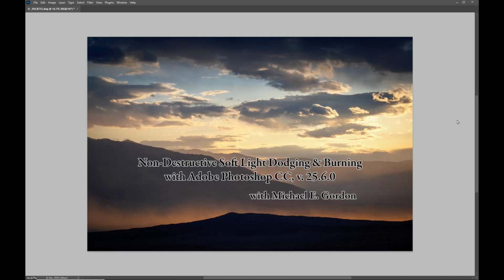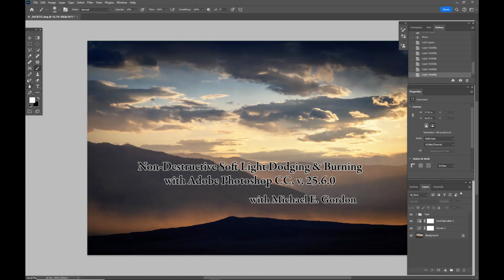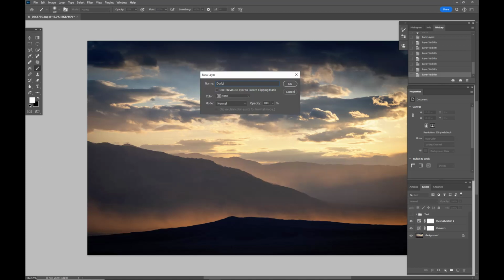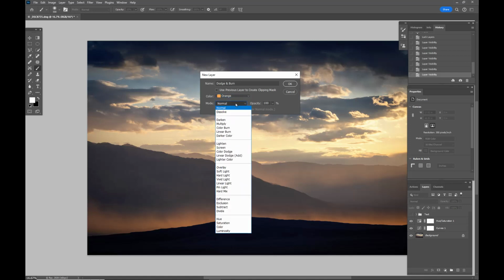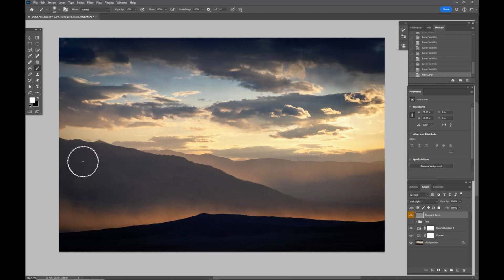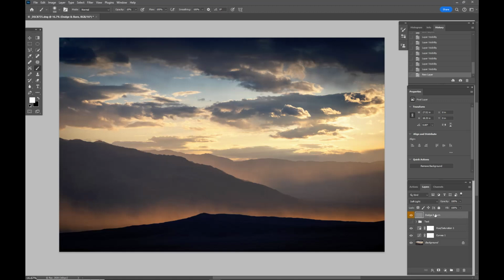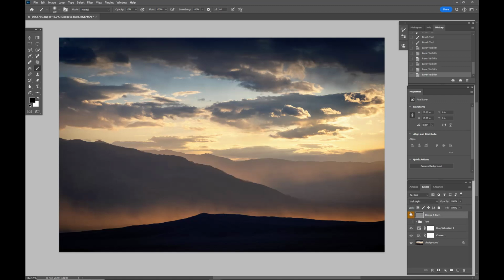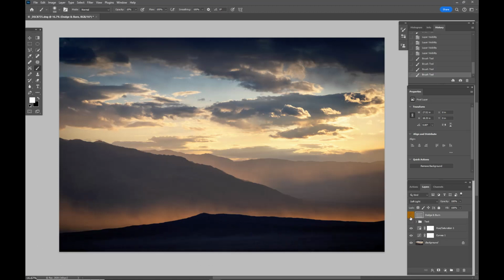Non Destructive Dodging & Burning in Adobe Photoshop CC v25 6 0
Dodging & Burning using a Non Destructive Adjustment Layer in Adobe Photoshop CC v25 6 0, with Michael E. Gordon